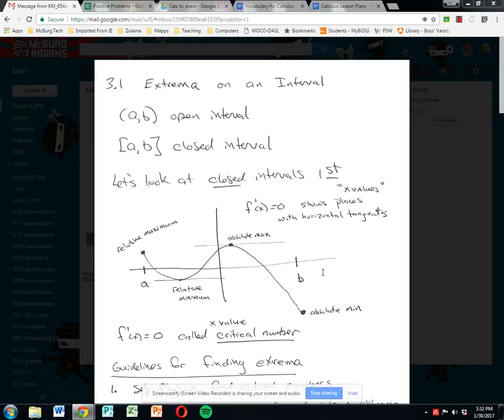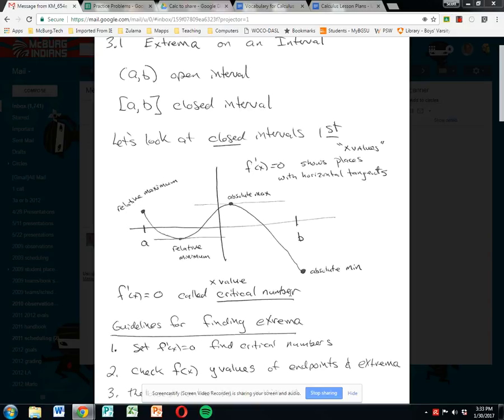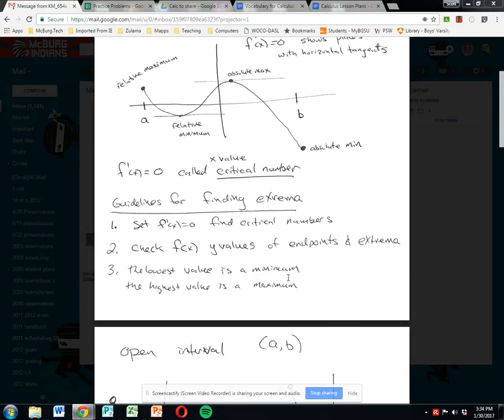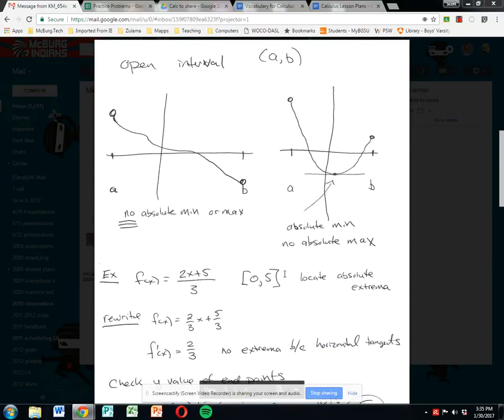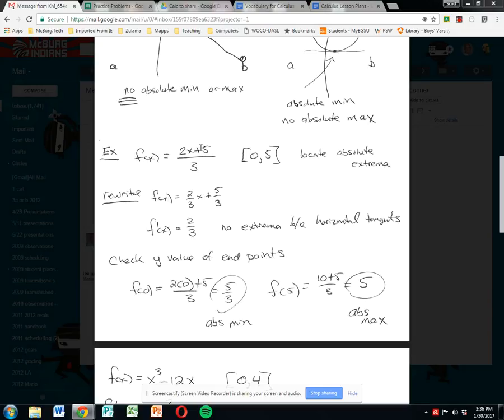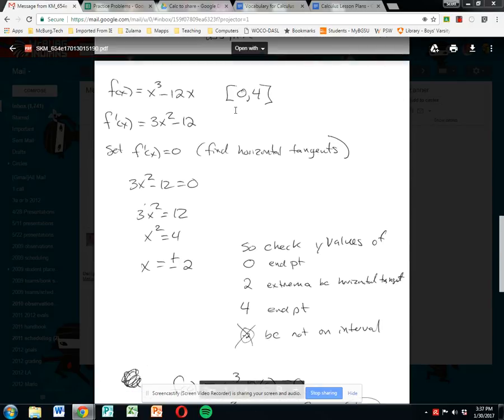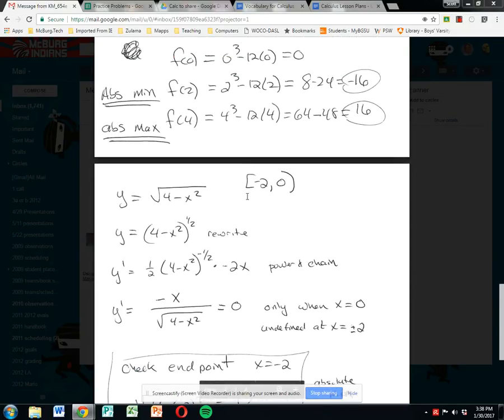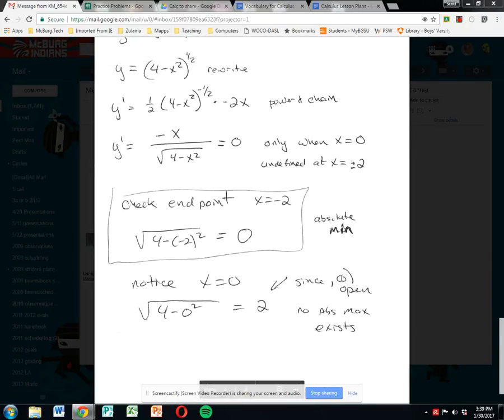Calculus - Extrema on an Interval